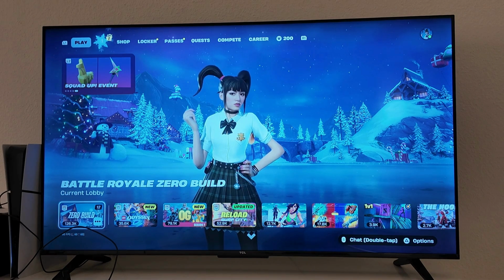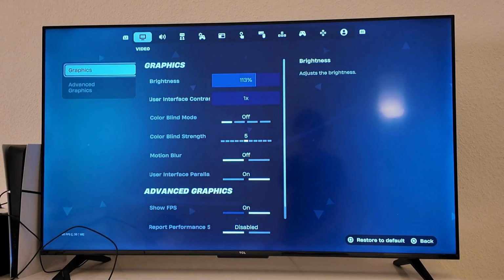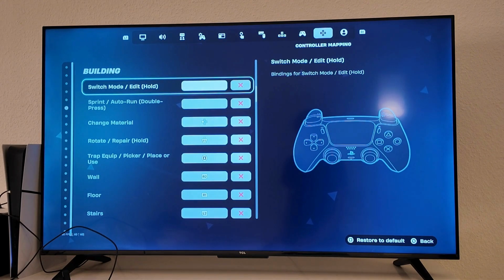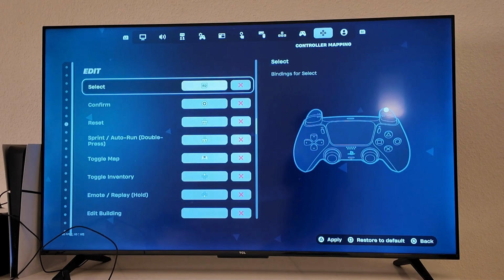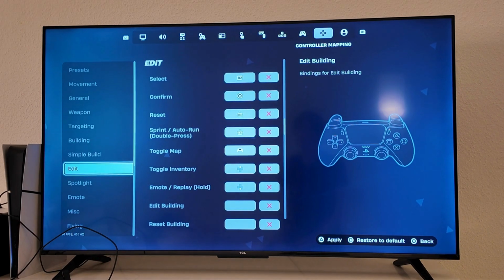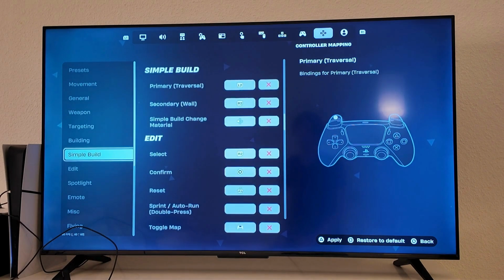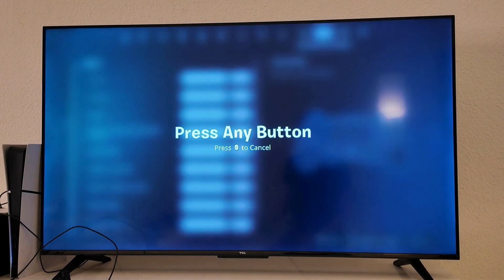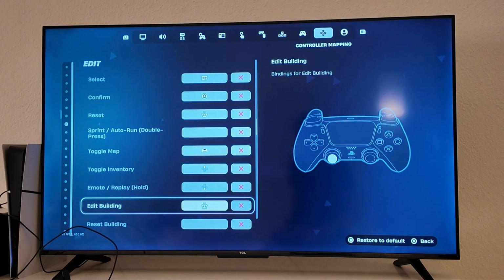FIX Editing With Left Joystick Not Working After New Update Fortnite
If you want to be able to fix editing with the left joystick not working after a Fortnite update, then this video will be perfect for you!